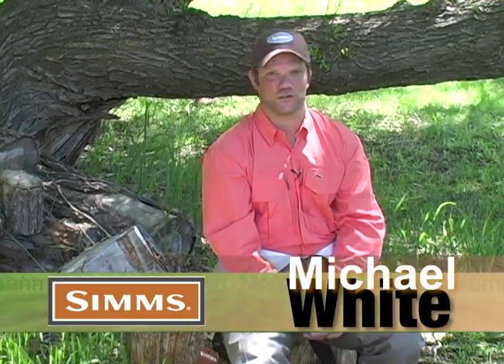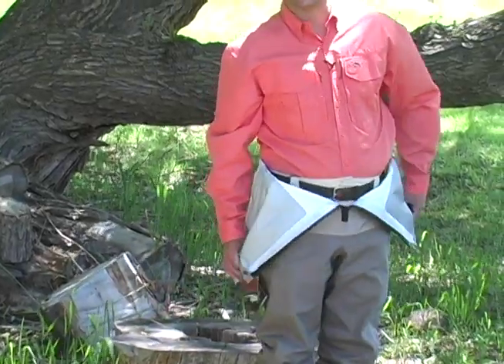G4 Z Wader